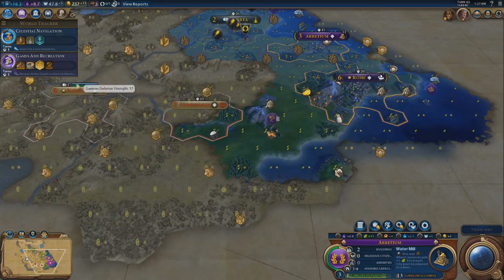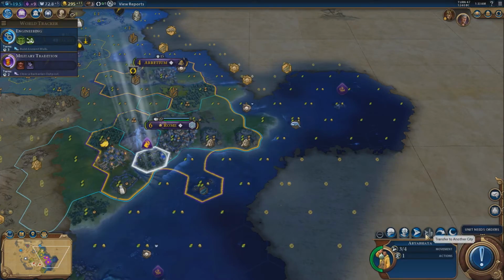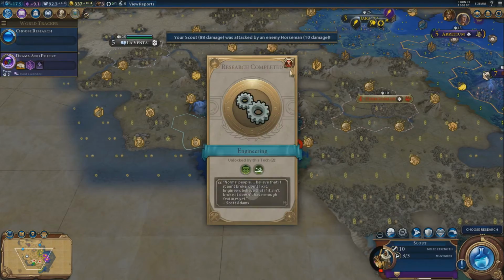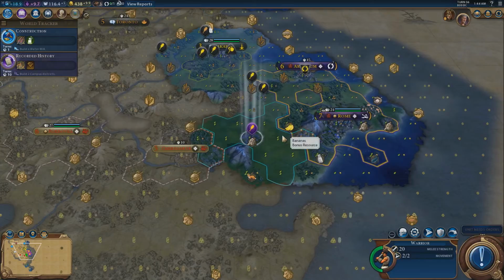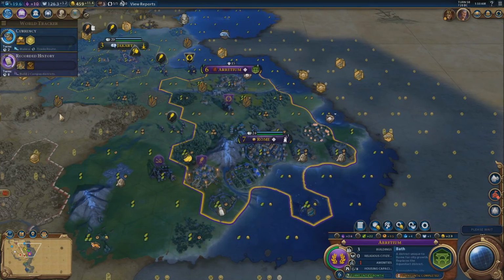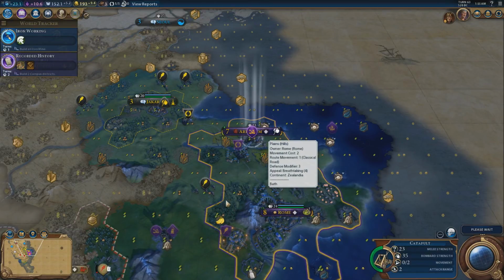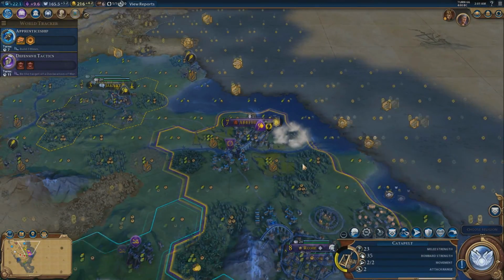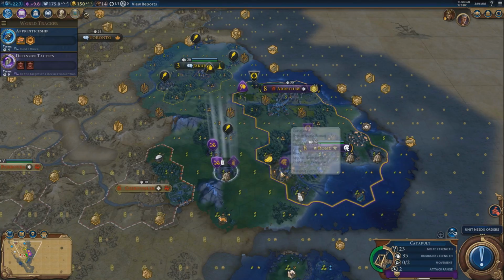Civilization VI Rome Lets Play 03: Diplomacy & Religion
The diplomacy/goverment part of Civ VI is a nice addition as it gives a lot of new small bonuses and looks like it will get more powerful as the game goes on.